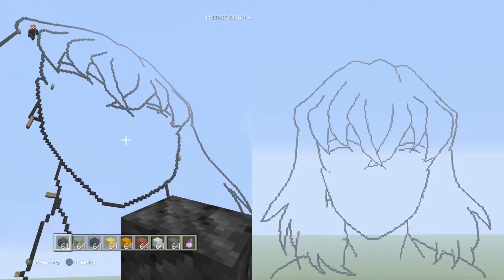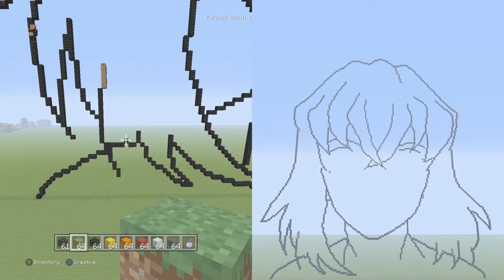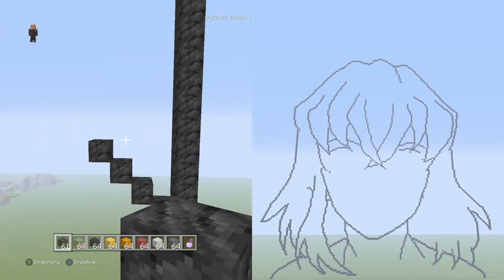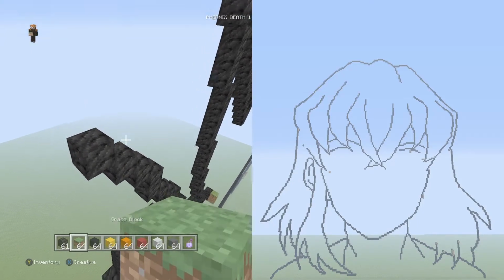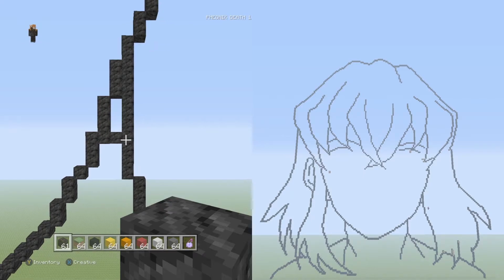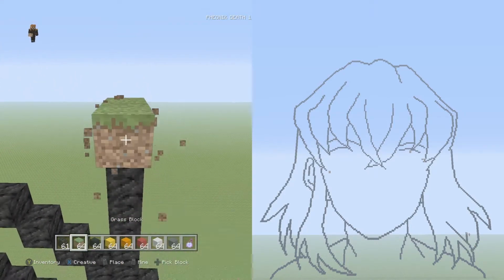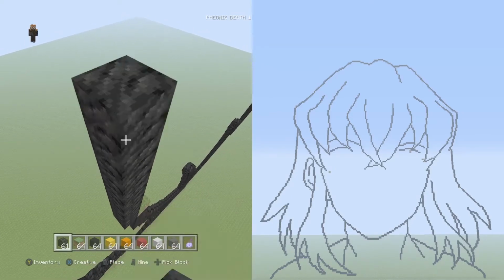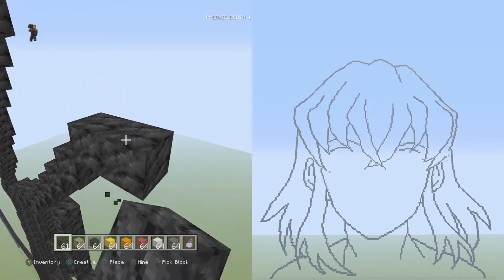Minecraft Inosuke Hashibara Pixel Art Tutorial 5 (Demon Slayer /Kimetsu no Yaiba)